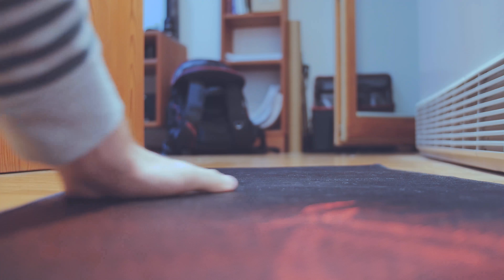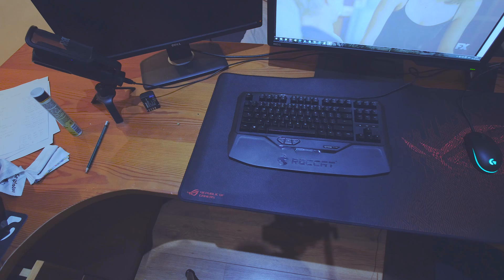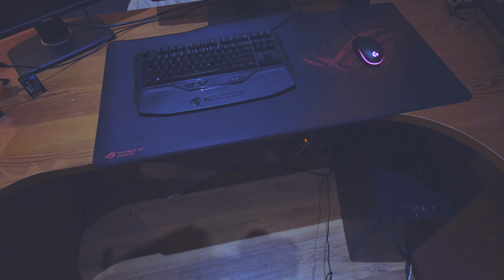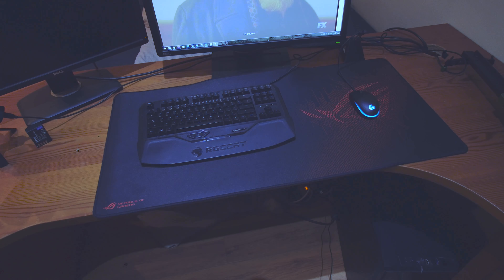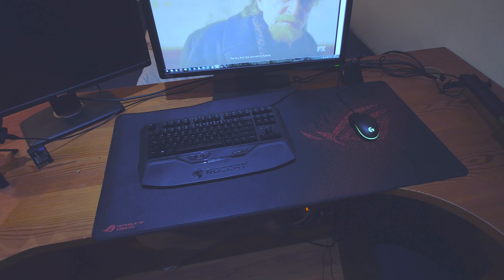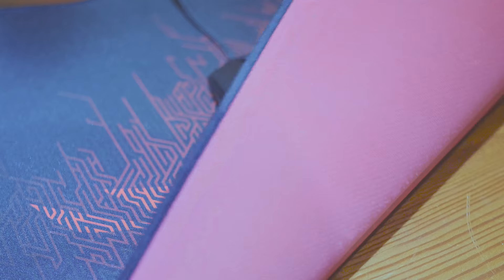ASUS ROG Sheath Short Review - Huge premium mousepad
How big is too big? This is the question we ask ourselves in our review of the massive gaming mousepad from Asus Republic of Gamers, Sheath.